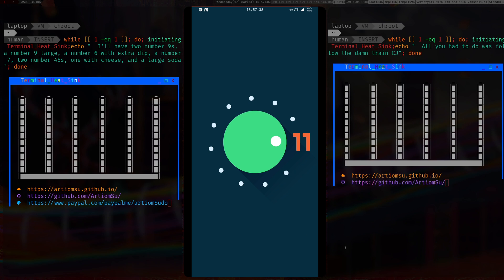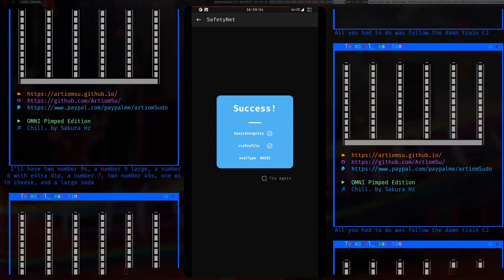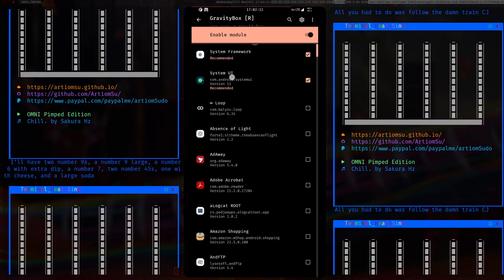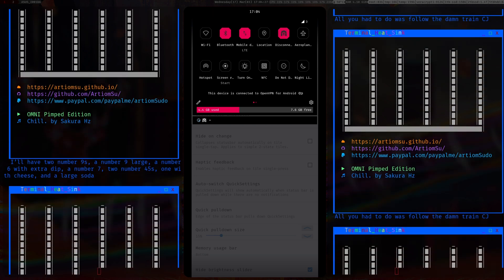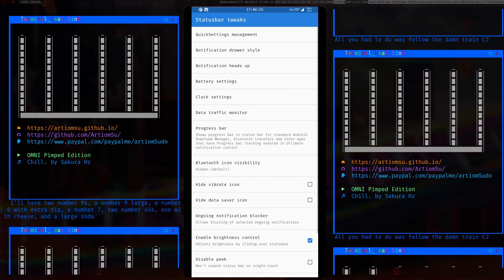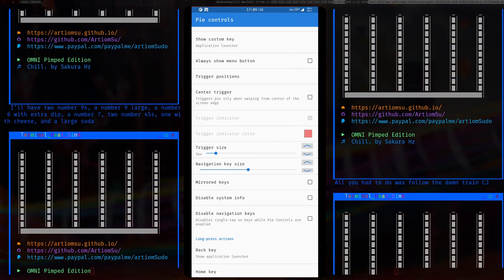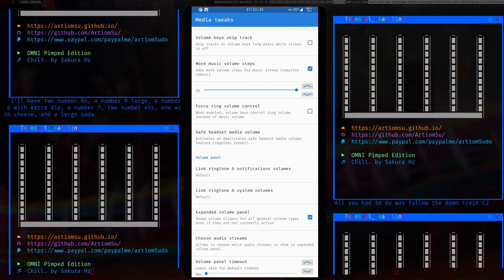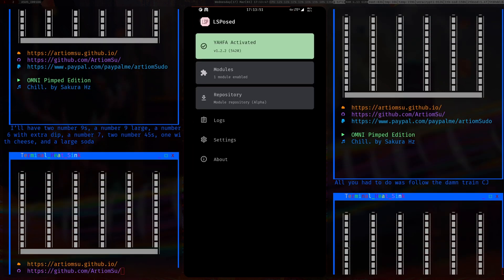Pimping Omni Android 11 Like a Mad Man | Gravity Box | Lsposed | Pass Safety Net | Asus Rog Phone 2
Hello there ladies and gentlemen, This is a continuation of my previous omni 11 video watch it first as we will follow on from it

In this video I show you how to install and setup gravity box. I show how all of my settings if you want to follow along thats why the video is quite long lol.

Anyway in this case we use lsposed as it passes safetynet unlike edxposed which is what we previously used.